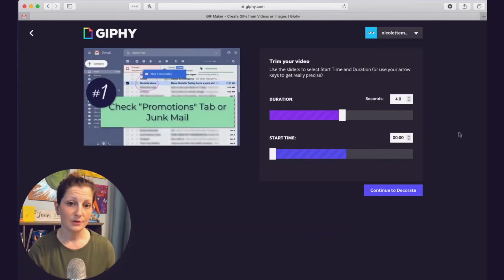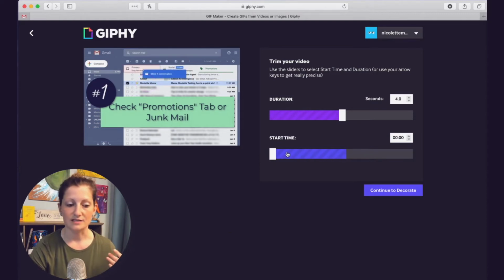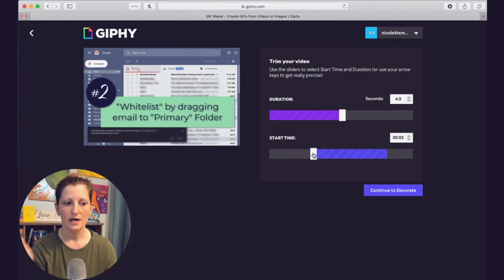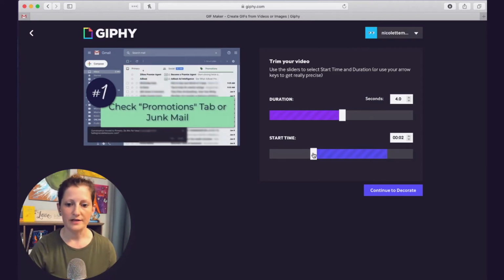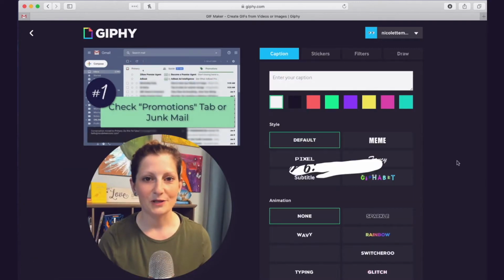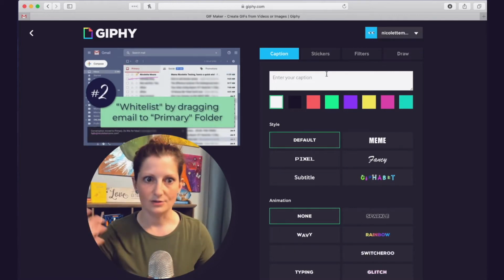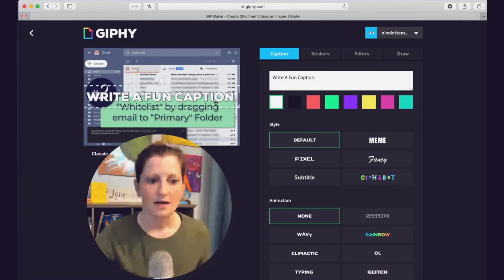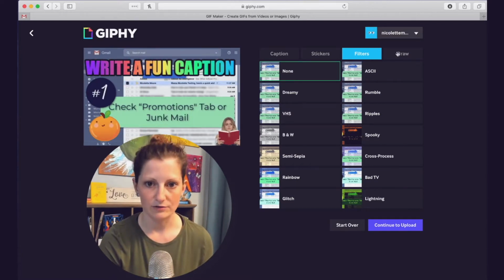How Coaches Can Use Gifs To Stand Out Online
Learn how to create your own animatedgif to stand out as a lifecoach. We are all painfully aware of how “noisy” the online marketplace is, so it’s advantageous of coaches to do what they can to stand out and be noticed. Every little bit helps.

Creating your own custom branded  gifs is a sure way to do just that.

In this video, I break down HOW to create your own custom gifs with a quick Gif Tutorial (it’s easy & FREE), we discuss WHY it’s something worth considering, and finally I’ll share with you WHERE you can use your newly made Gifs.

The coaching industry is growing by leaps and bounds. That means there are more coaches than ever coming onto the scene. That also means that more people are becoming aware of coaching, and that is creating a higher demand in the market for good coaches.

Use custom gifs to stand out, be noticed, and wow your perfect prospects. They are looking for you! Help them see you. Create your own gif to use in all of your online marketing.

Large brands like @Mindvalley and @Evercoach are doing it, but I’m not really seeing coaches use this to grow brand awareness and to stand out. If they can do it (and do it well), so can you.

It’s easy. It’s free. And it’s really fun!

Curious About Music and Graphics For Your Videos?

Some Great Equipment For Professional Videos:

Lighting
LED Light

Microphone
Blue Yeti

Webcam
Logitech Brio

Camera
iPhone XR
(Most newer smart phone cameras work just fine if you don’t have a budget for a more pro camera)

Cannon EOS M50

👉🏻Want to make better videos?
Join Transform With Video on Facebook to get PERSONALIZED feedback on the videos you spend so much time creating.